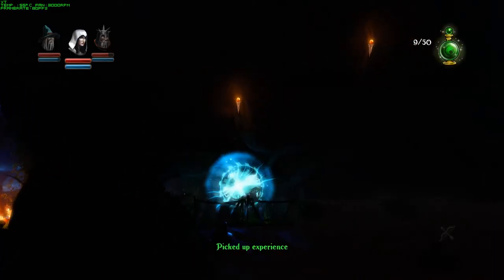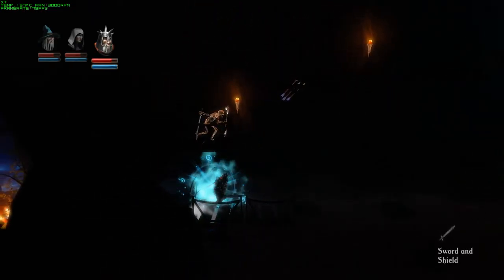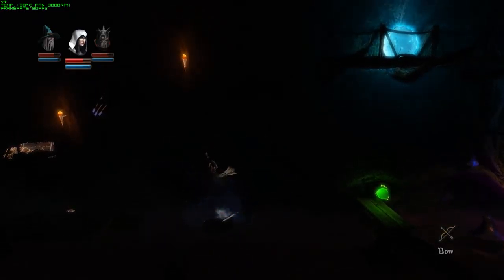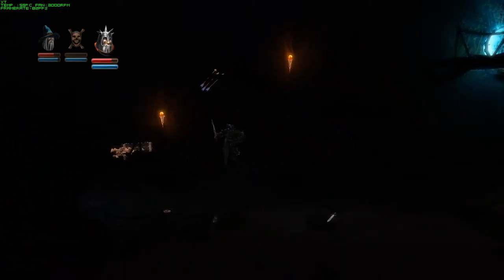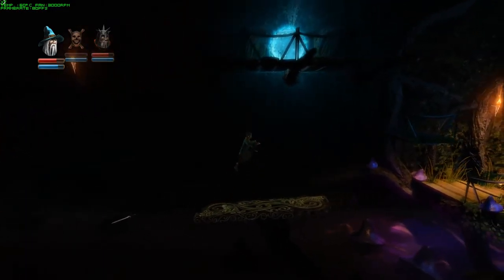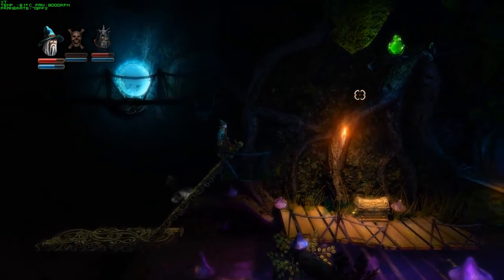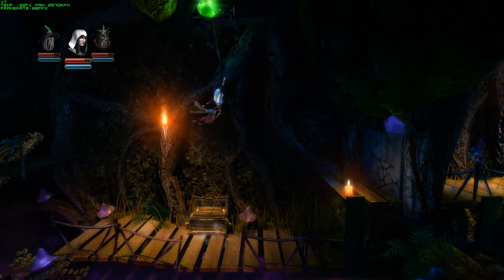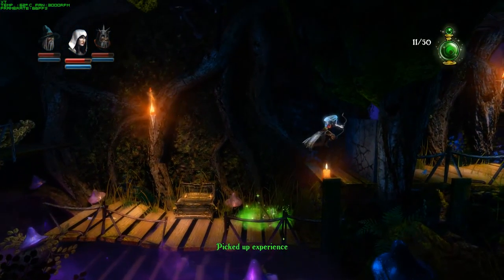Trine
Find and Join Us at the Comic Centre ~

Check out are other review's and title's ~ "Click follow, to keep in contact with all our latest review's"

Let us know on our twitter, what game's you'de like to see next or Hardware unboxed / Reviewed! ~

Add the caster supermanZ on steam and +rep his work ~
COMIC CENTRE